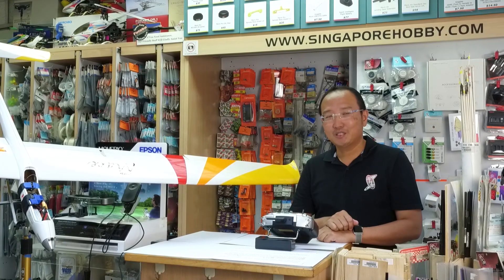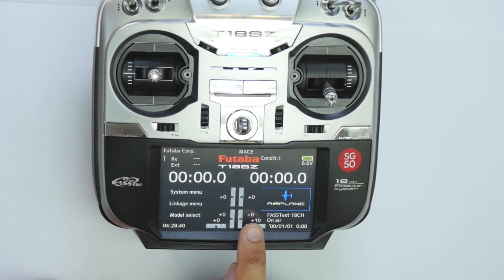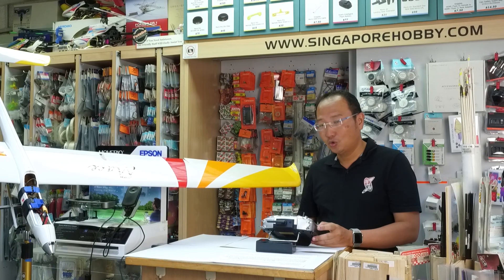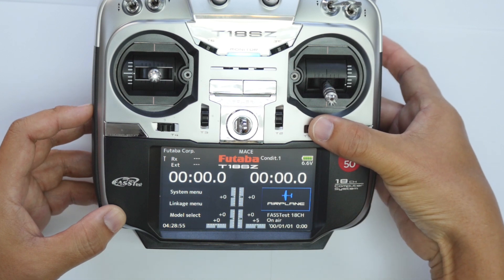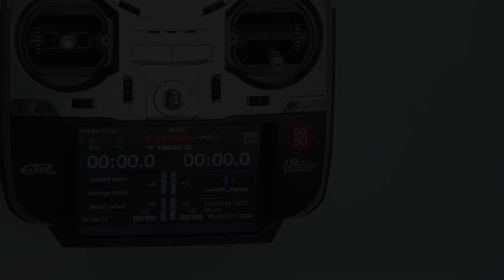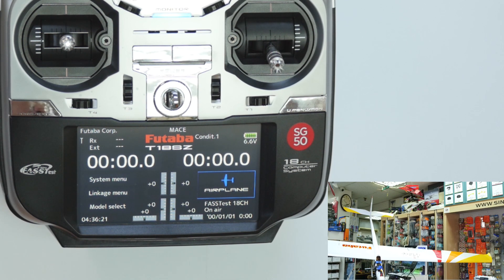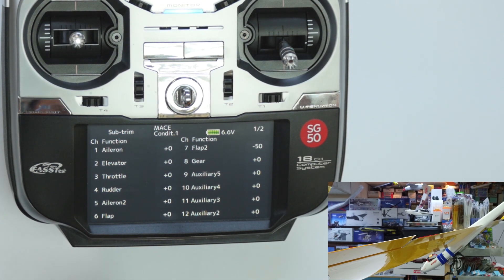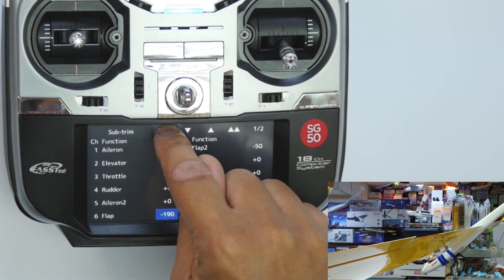[公式]Futaba 18SZ グライダーセットアップ Ep.05 サブトリム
Futaba 18SZでのサブトリムの設定方法を解説します。

英語ですが詳しく説明してありますので分かりやすいです。
日本語の字幕も用意しています。